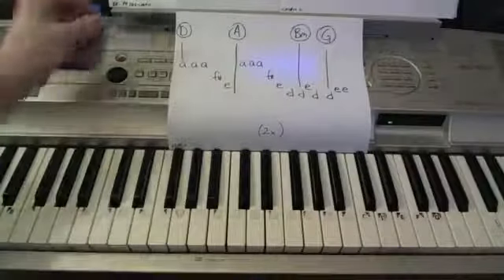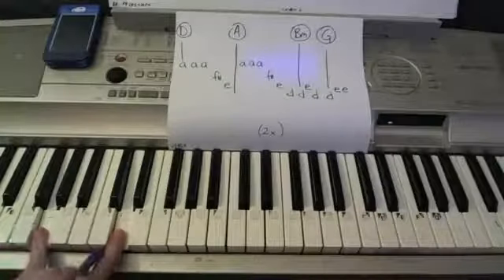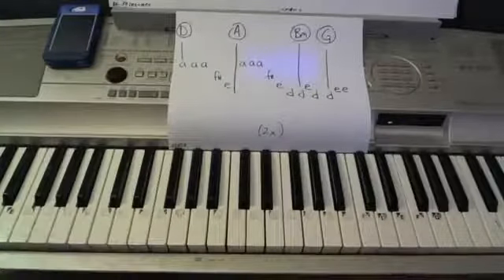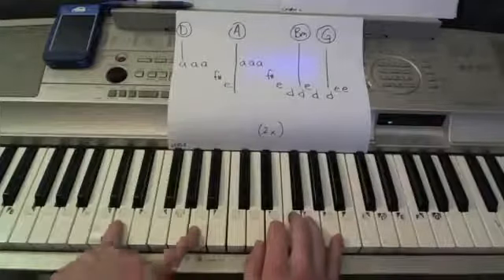Piano Lesson ( Maroon 5) - Daylight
Hello and welcome if your interested in learning how to play piano we have free lessons for you to start on.